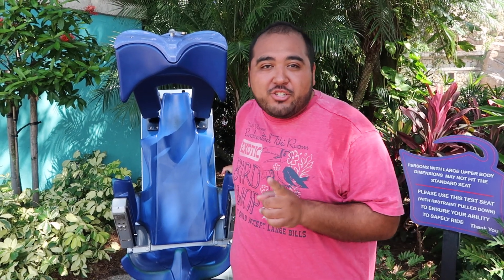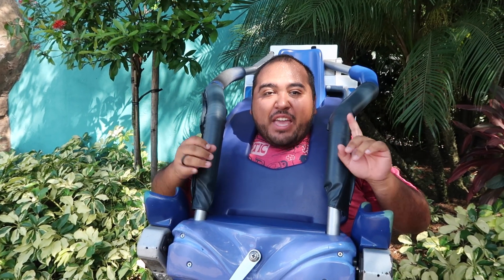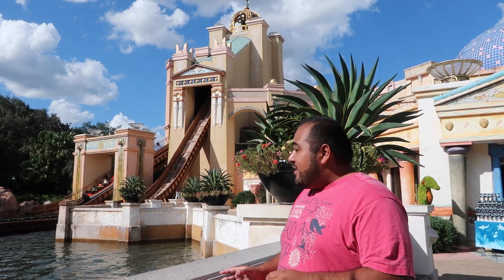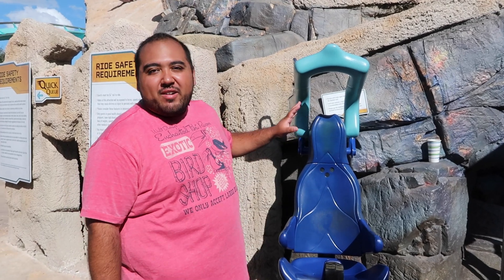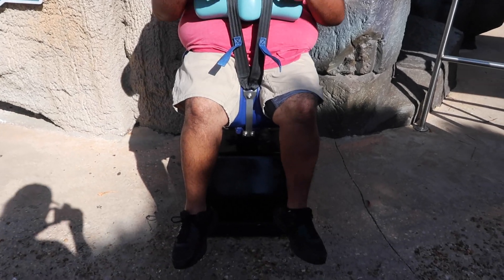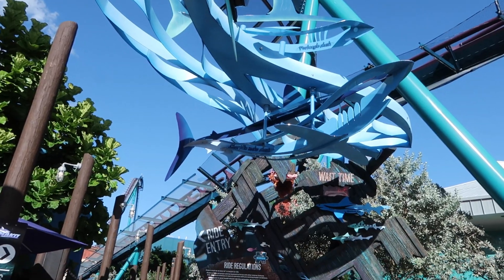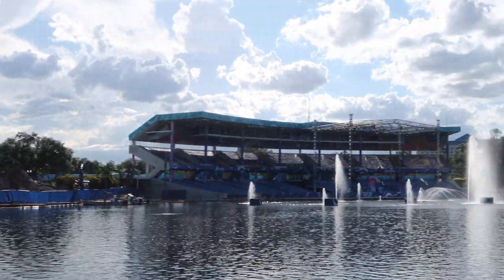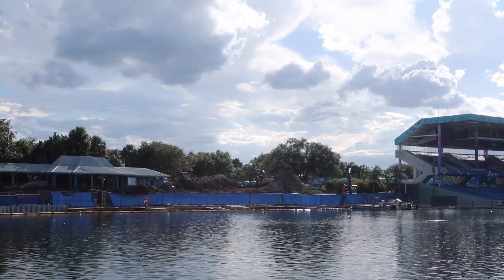Test Seat Guide: SeaWorld Orlando | How I Fit In All Test Seats For All Major Attractions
This video was requested by several of you guys so we went out to SeaWorld Orlando to take a close look at all the test seats for all the major thrill rides in the park! This is a video showing how I fit in these test seats so you guys at home can determine how you would fit in these seats if you or your family decides to come visit this amazing park!